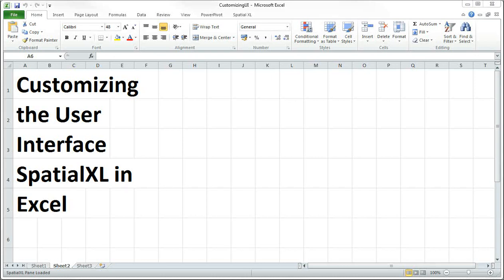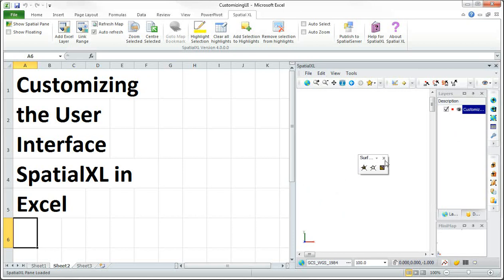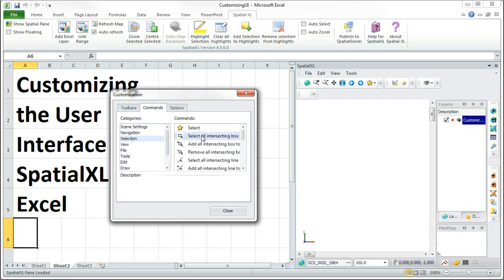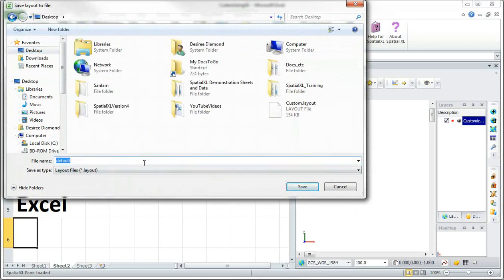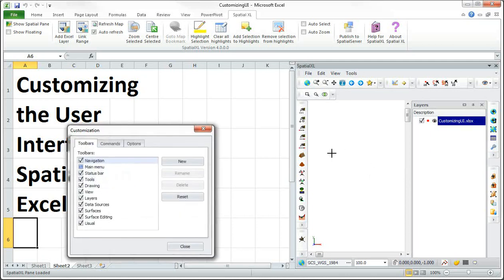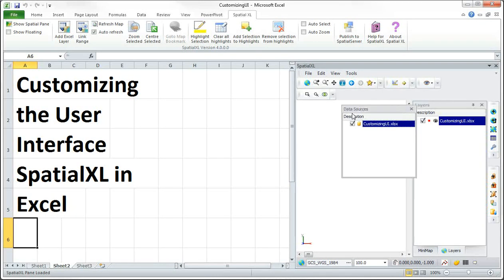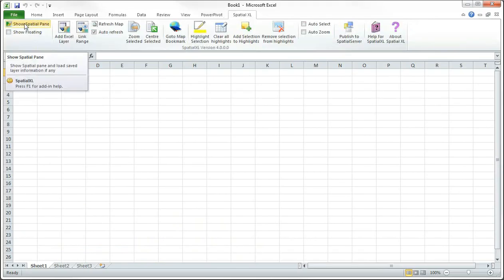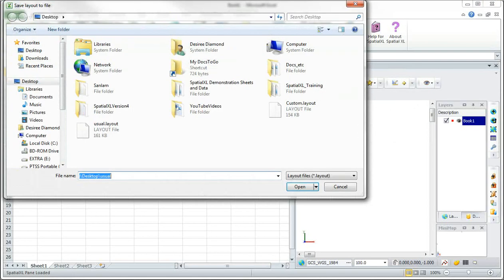How to Customize the User Interface in SpatialXL (Excel)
This is a video for users of Version 4 or above.  The video is intended as training on doing customization to toolbars, buttons, menu items and more.  This video is part of the SpatialXL foundation training course.